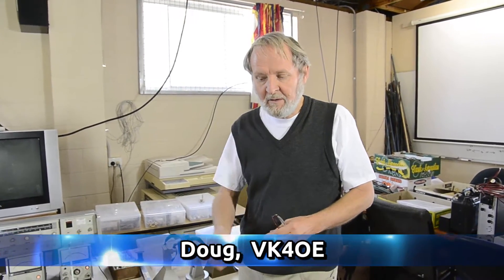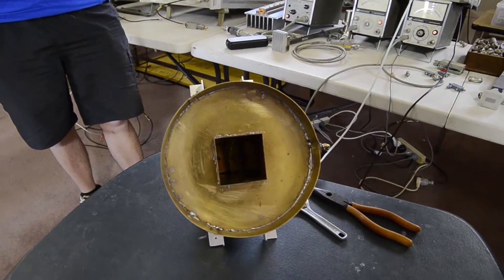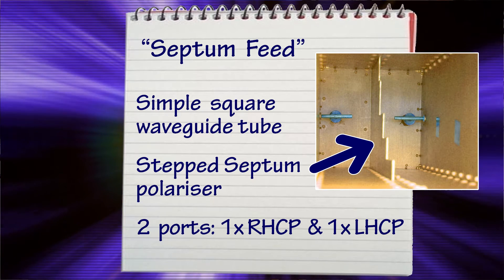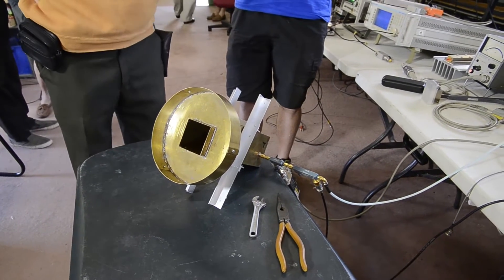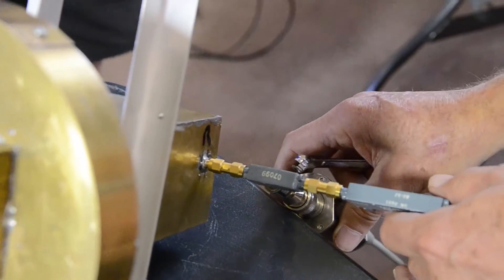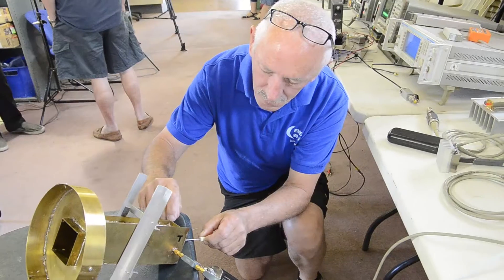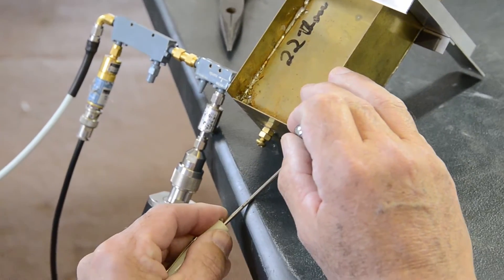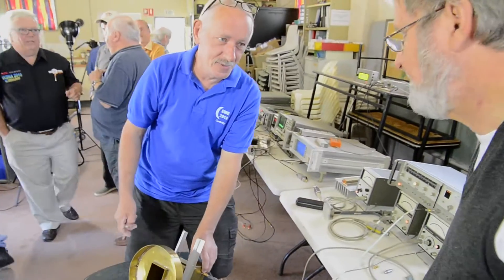3.4 GHz Septum Feed for EME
Doug VK4OE and Phil VK4CDI are tweaking a 3.4 GHz septum feed for EME use.